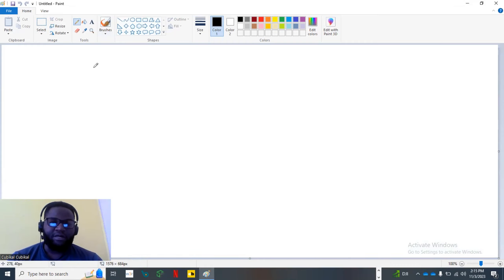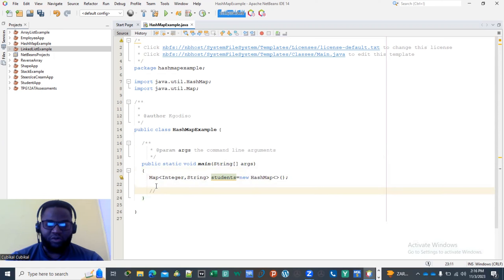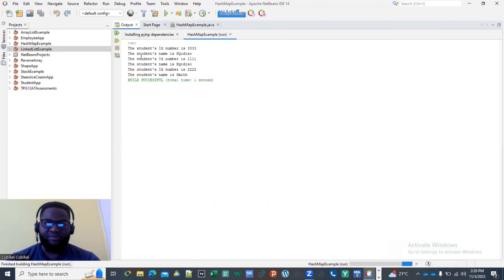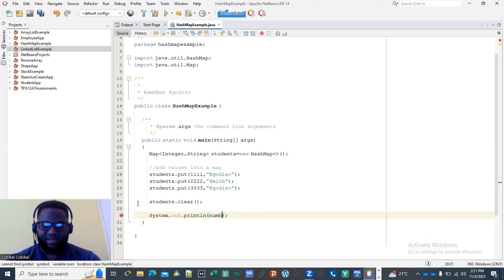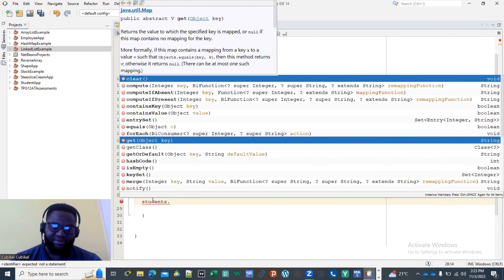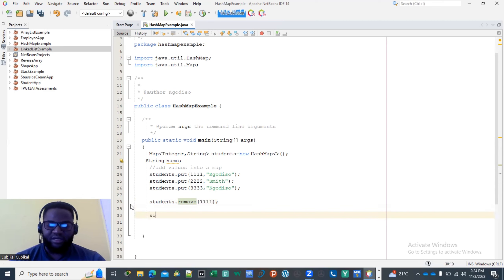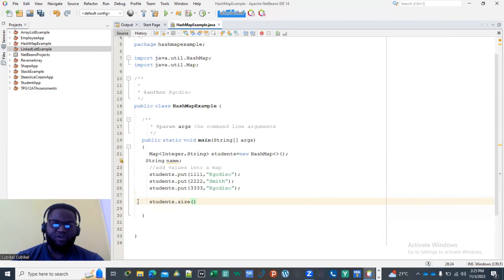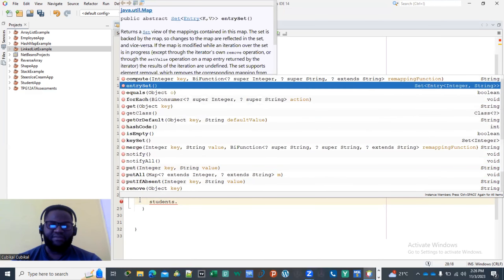Map (HashMap) in Java programming language.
In this video we demonstrate how hash-map works and all the methods associated with the data structure.